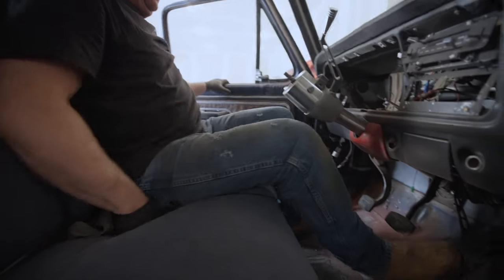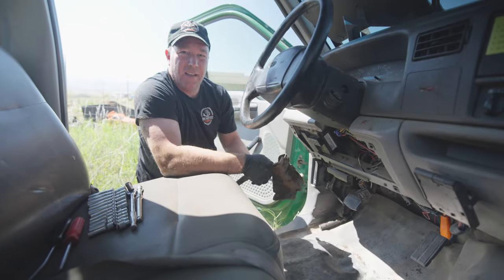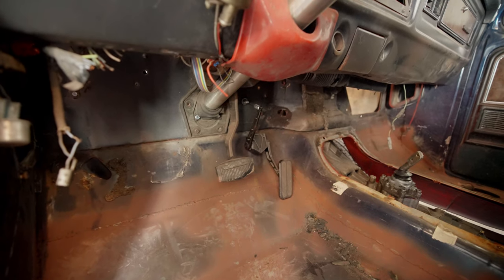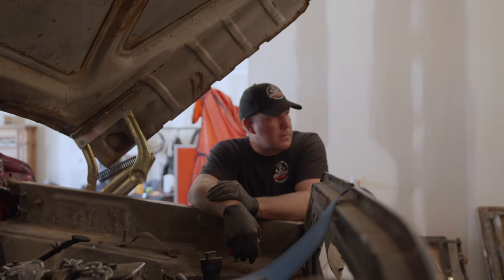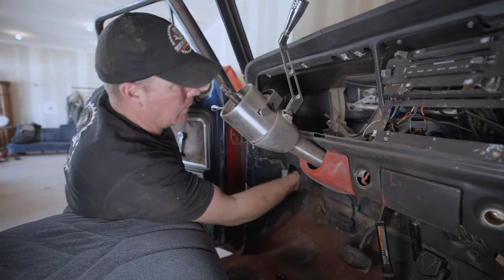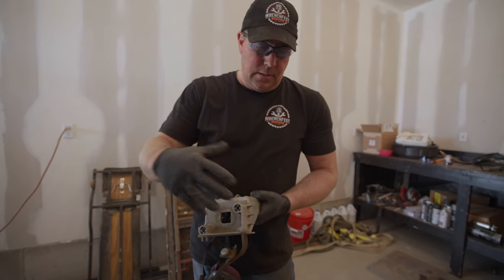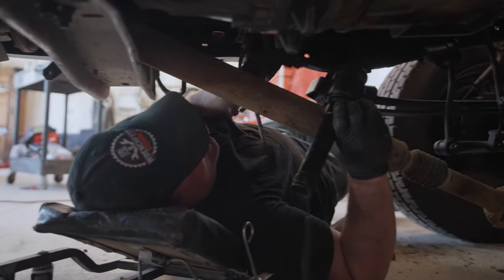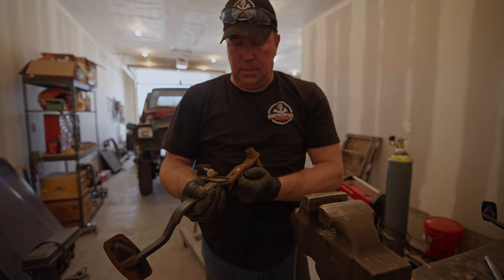The Dentside Cummins gets Pedals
Today we are putting the clutch and brake pedal from the 1999 Ford Superduty into the 1979 Dentside.